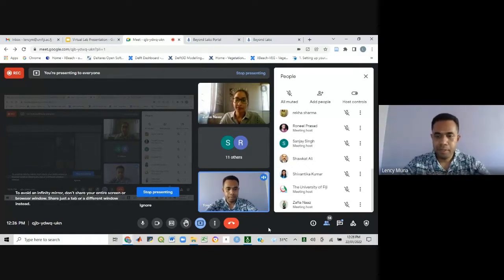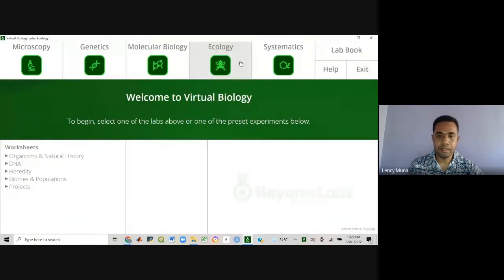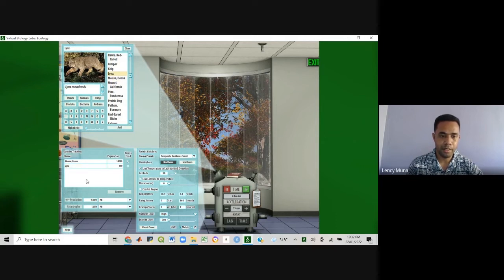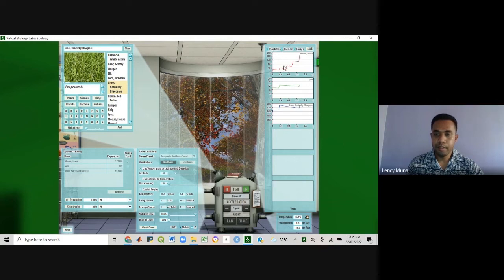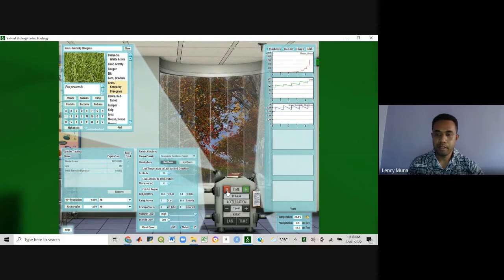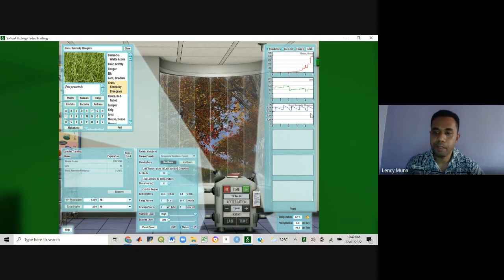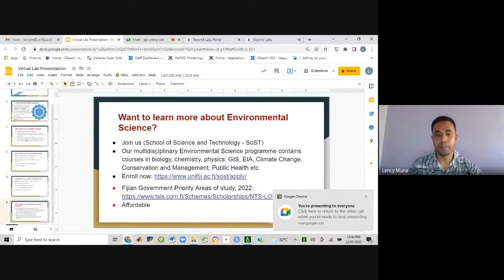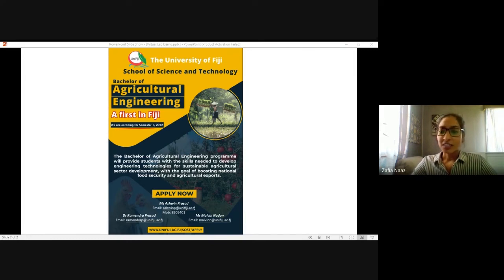Part 4 (Environmental Sc) - Beyond Labz Workshop (2022-01-22) School of Science & Technology,UniFiji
We promote Science, Engineering and Technology for learners. All the courses for semester 1, 2022 will be offered fully online due to the current Covid-19 situation. Apply now